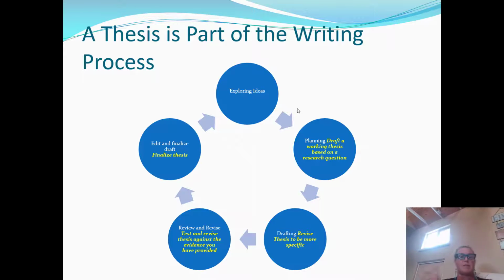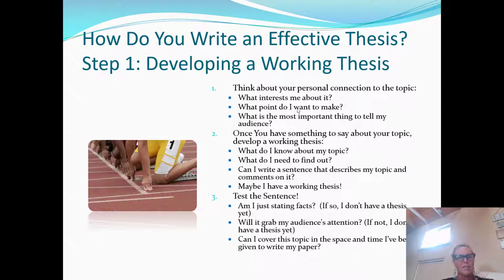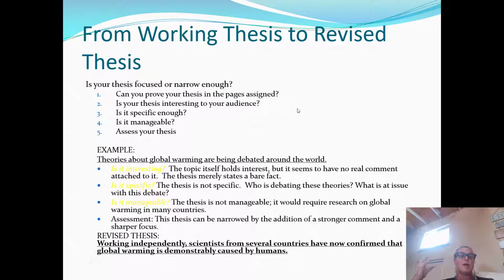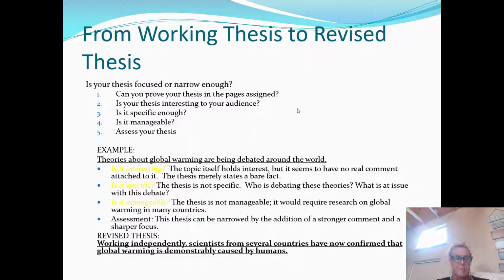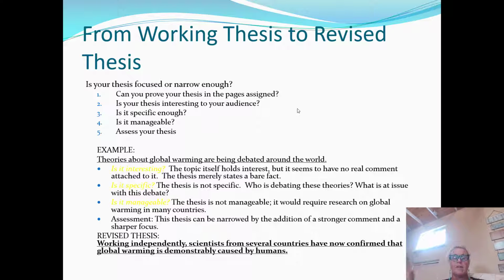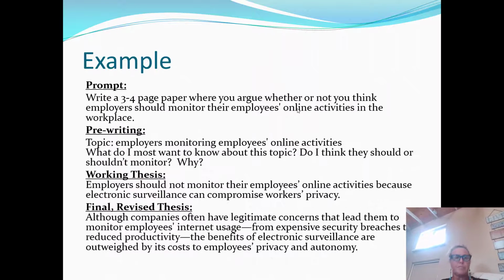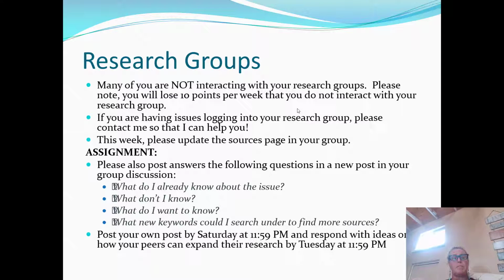ENGL 120 Week 8